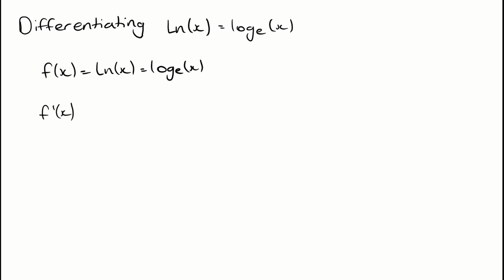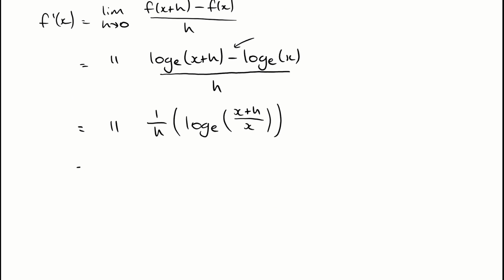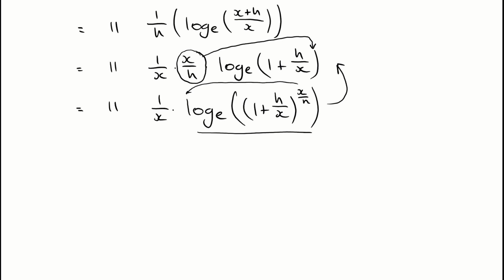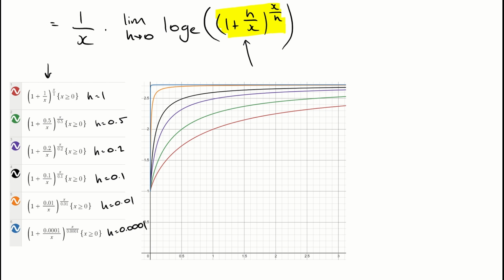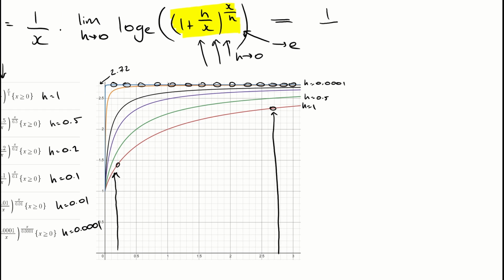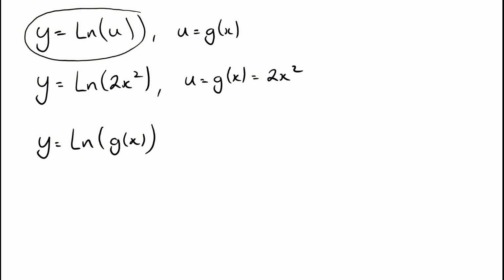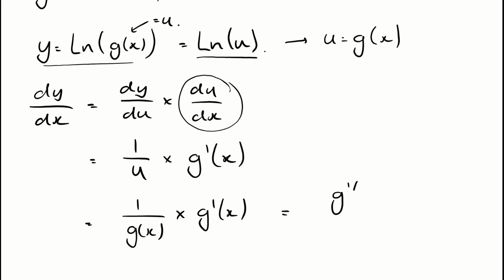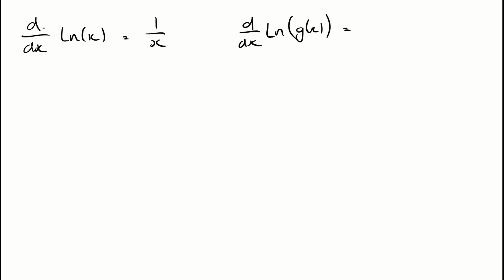Differentiating the Natural Log - Proof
This video proves the derivative of the natural log using the limit law theorem and the chain rule